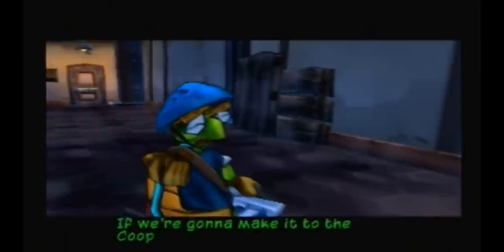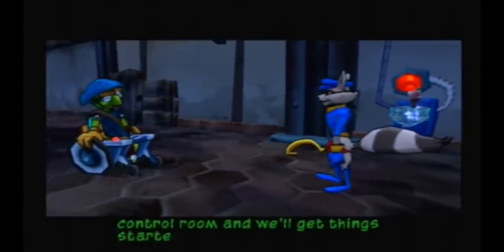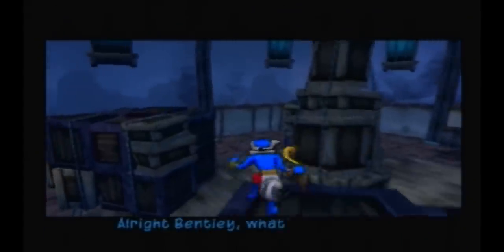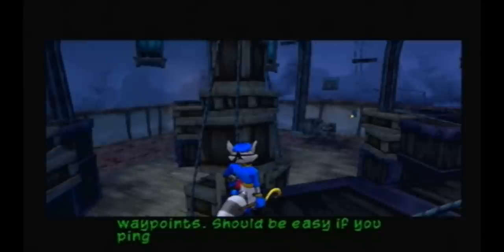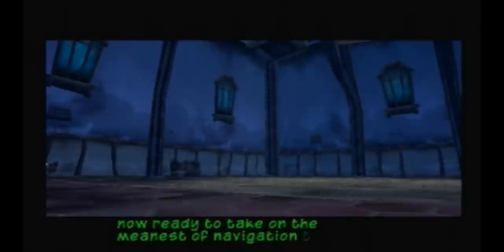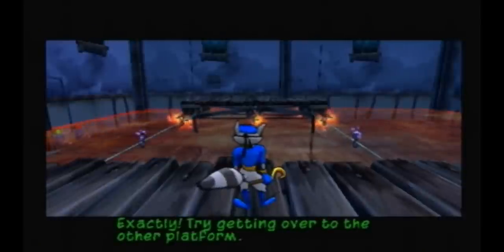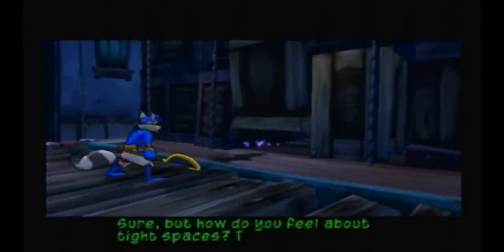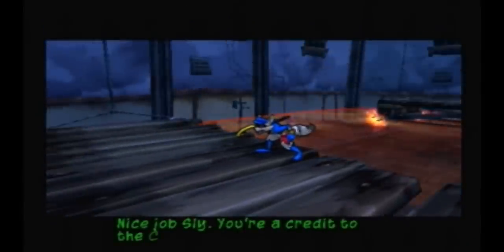Let's Play Sly 3 Honor Among Thieves - Part 2 - Training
*Link to the next video will be on soon.*
I'm an idiot for forgetting to hit the "Start Recording" for narration.